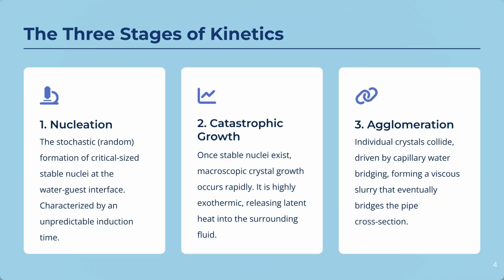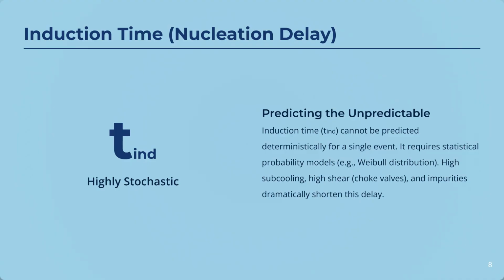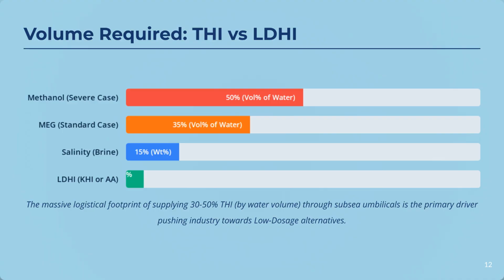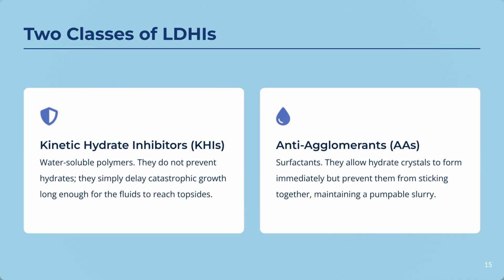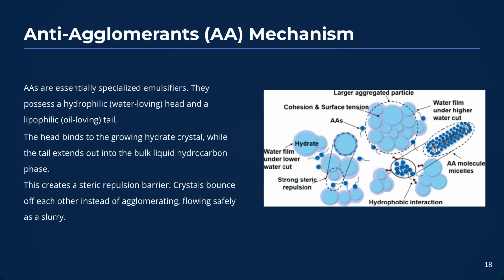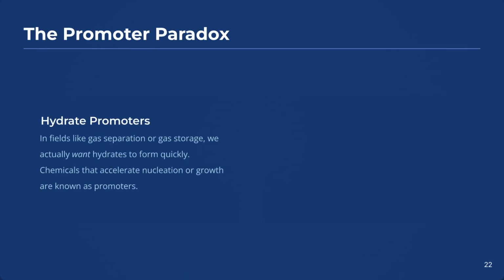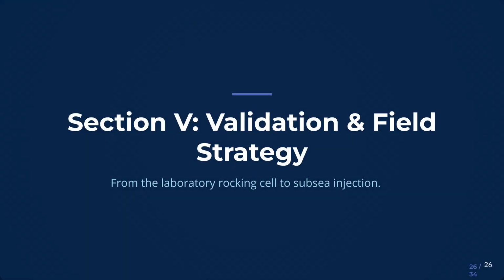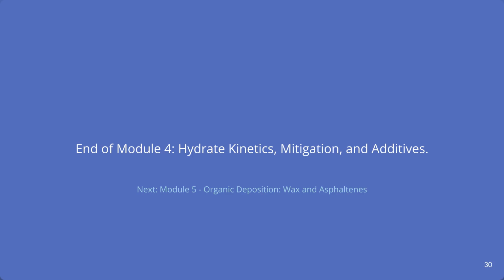Module 4: Hydrate Kinetics, Mitigation, and Additives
This module bridges the gap between thermodynamic theory and operational reality by analyzing the time-dependent kinetics of hydrate formation. It contrasts traditional Thermodynamic Hydrate Inhibitors (THI) like methanol with modern Low-Dosage Hydrate Inhibitors (LDHI), detailing their mechanisms, operational envelopes, and complex anomalies. Ultimately, it equips engineers with the knowledge to design and validate cost-effective chemical injection strategies for subsea tie-backs.